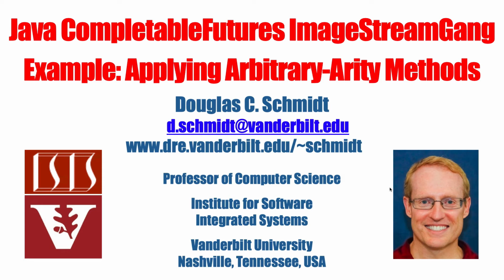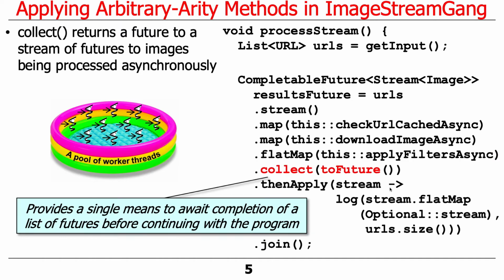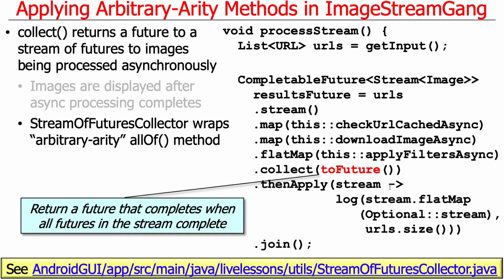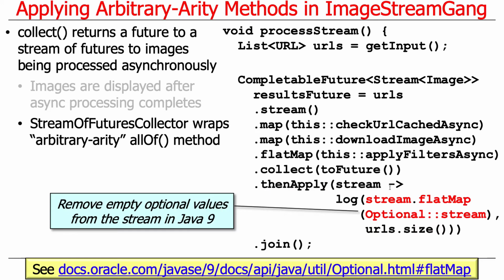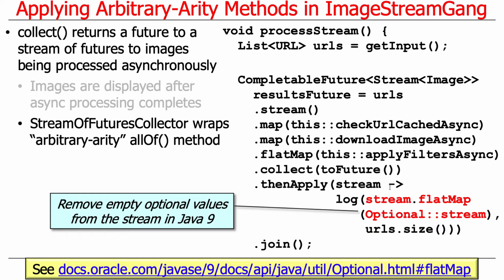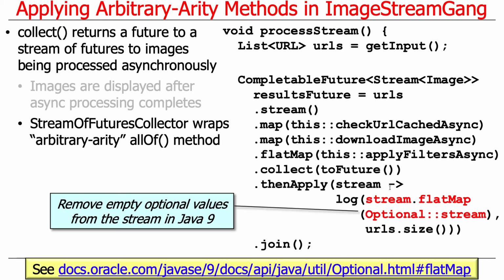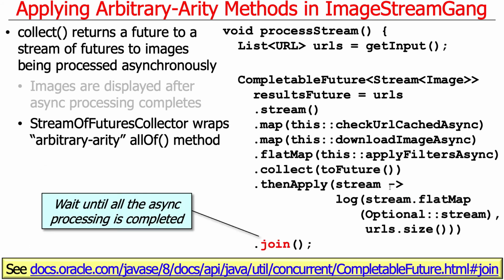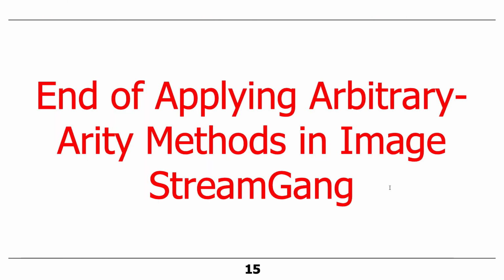Java CompletableFuture ImageStreamGang Example: Applying Arbitrary-Arity Method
This video shows how the ImageStreamGang app applies the allOf() arbitrary-arity method via the StreamOfFuturesCollector wrapper class.